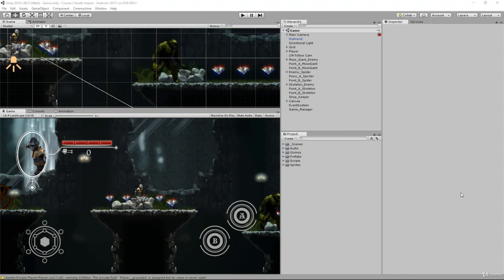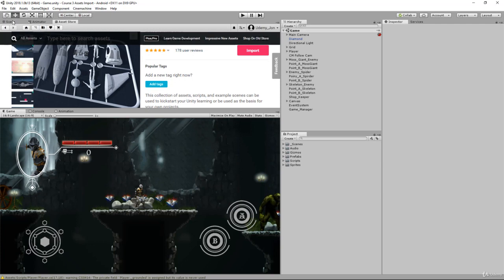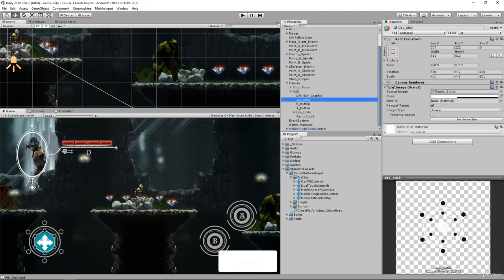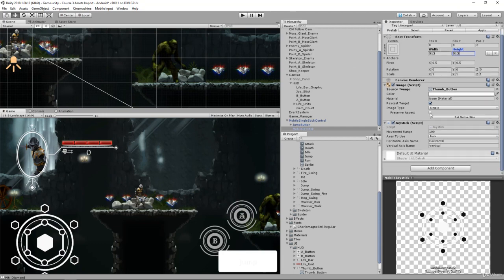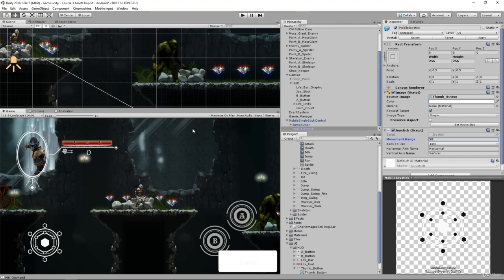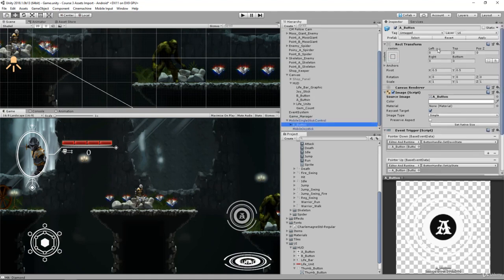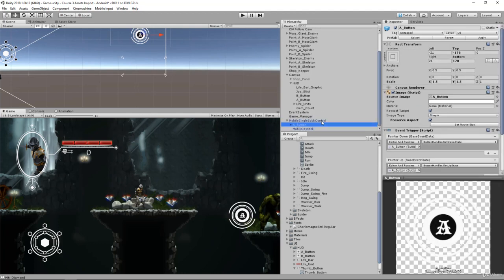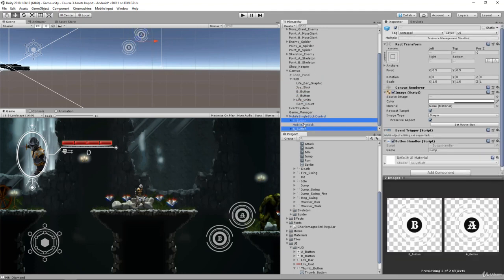22 Cross Platform Input Setup